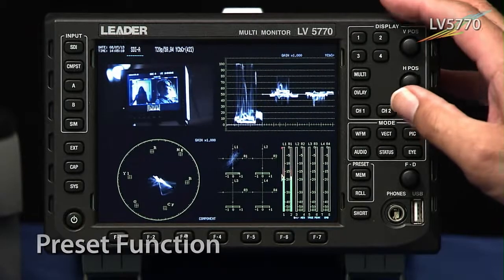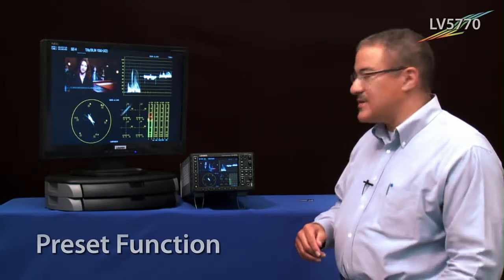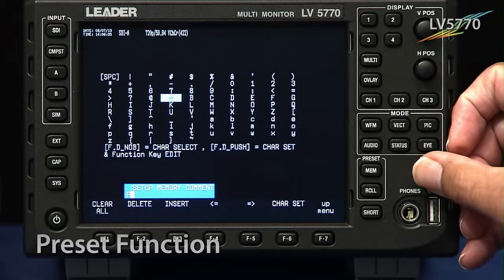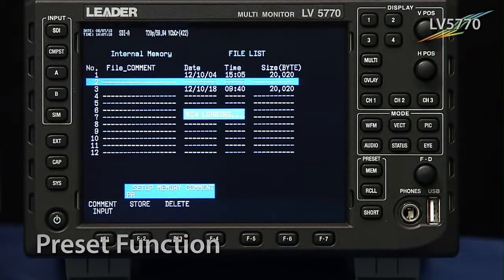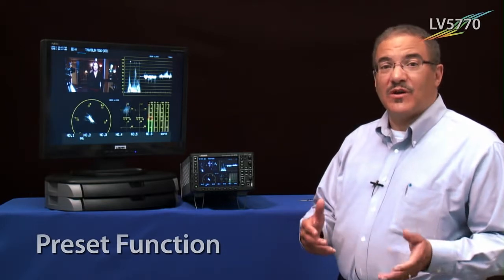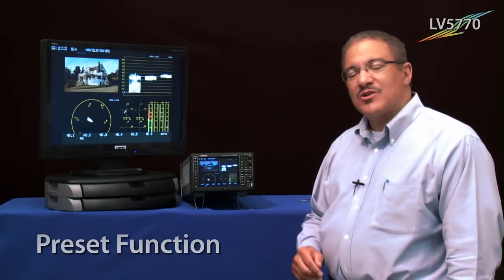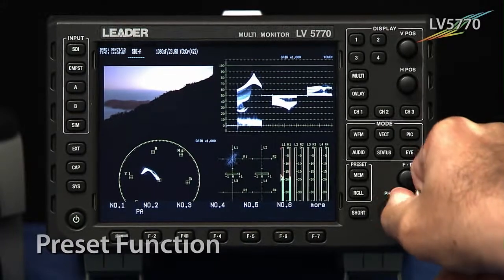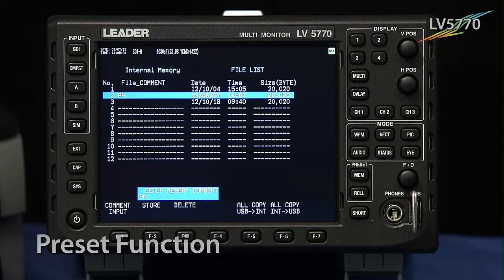LV5770: #17 - Preset Function